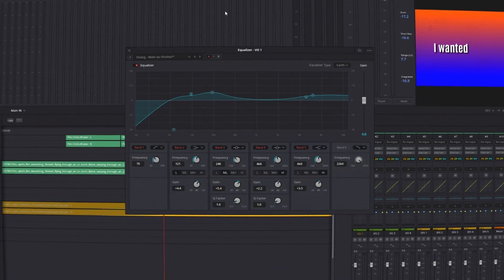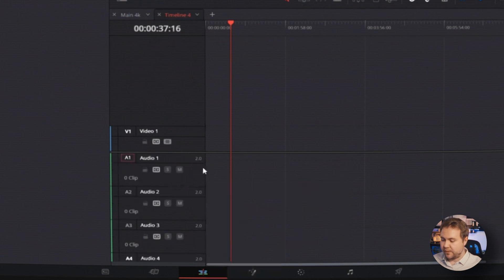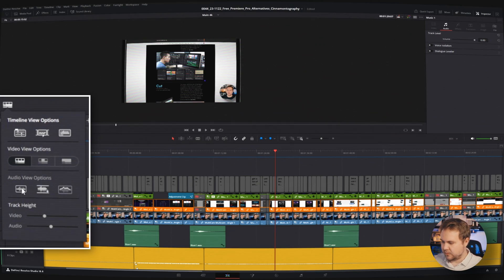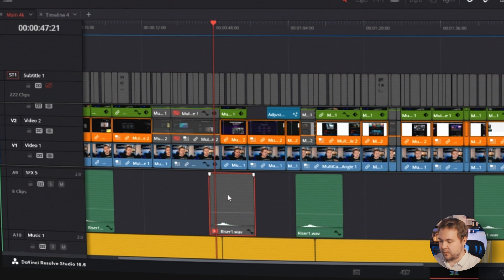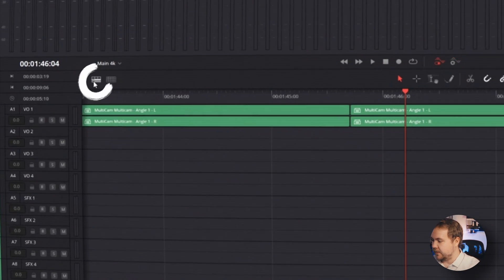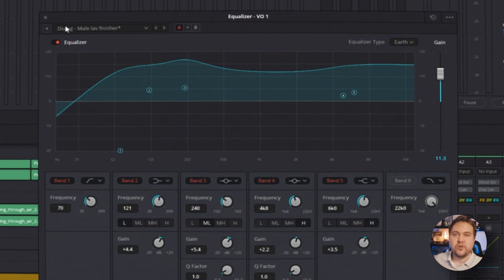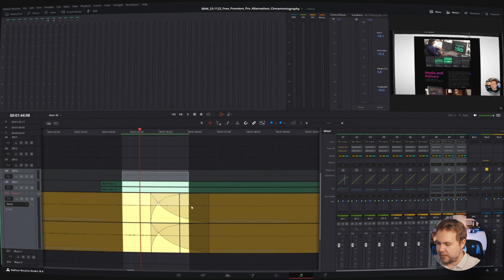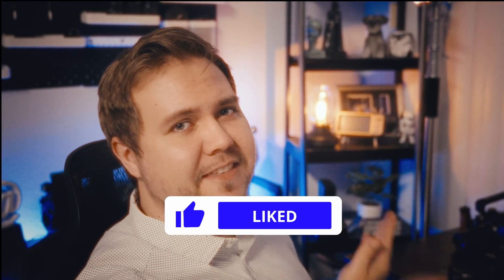Audio Editing 101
We'll explore the basics of editing audio in DaVinci Resolve, with a focus on simplicity for beginners. The initial steps involve setting up project preferences and creating timelines with multiple audio tracks. We address potential issues like mono sound, demonstrating how to switch formats for stereo output.

Moving on, we delve into practical tools within DaVinci Resolve, covering mixer options for a clear view of audio levels. The tutorial covers fundamental tasks such as adjusting volume, keyframing, and muting, along with adding fades for a polished audio experience. The latter part of the video introduces advanced tips, emphasizing the Fairlight page, where users can fine-tune audio elements with precision. The tutorial concludes by offering insights into features like beat synchronization, providing a comprehensive guide for both novice and more experienced users in the realm of audio editing within DaVinci Resolve.